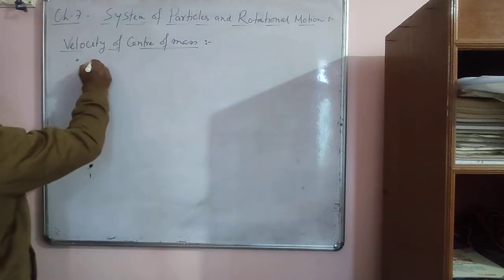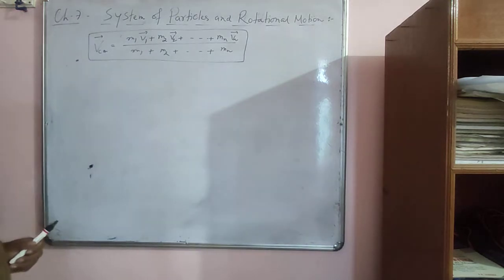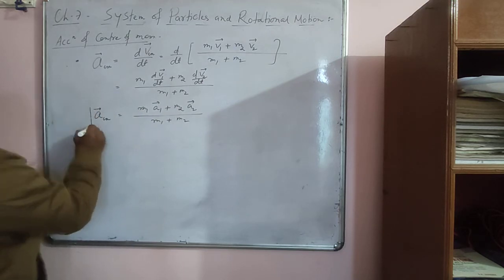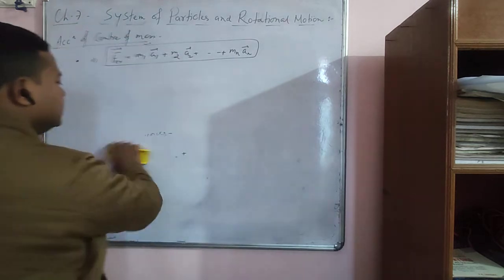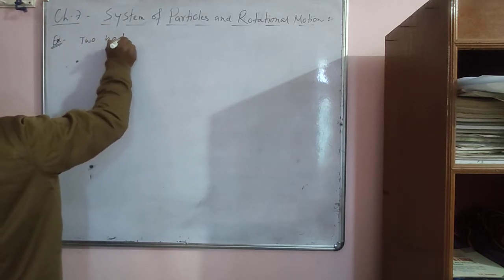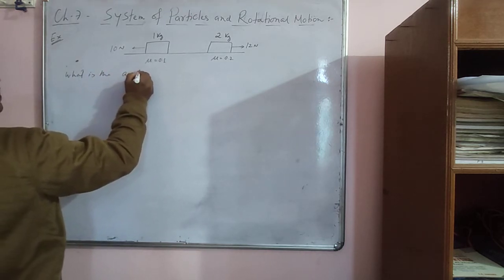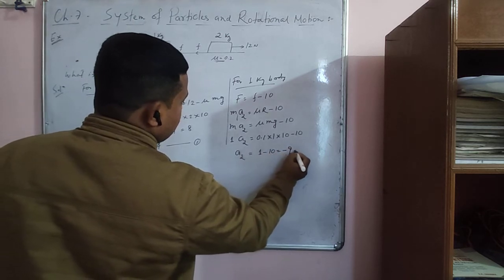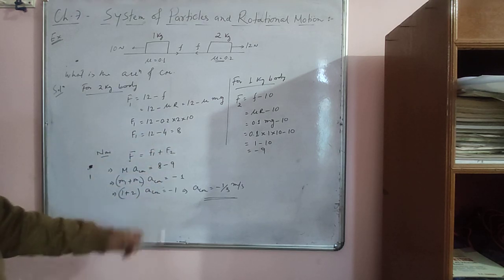Ch7 System of particles and Rotational motion ( Part3 )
Velocity and acceleration of centre of mass,Law of conservation of velocity of centre of mass